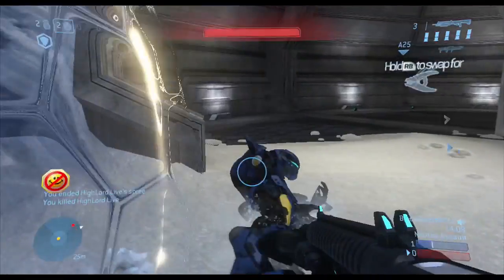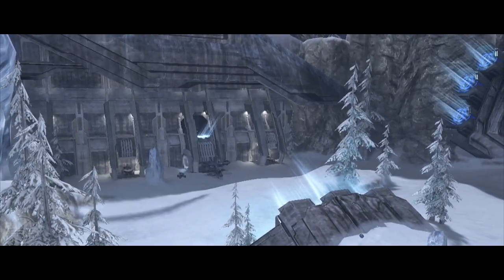Halo 3 Multiplayer Map Reviews: Avalanche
Hello and welcome to the second episode of the Halo 3 Multiplayer Map Reviews series! Join Christian as he talks about Avalanche from the Legendary Map Pack of Halo 3.